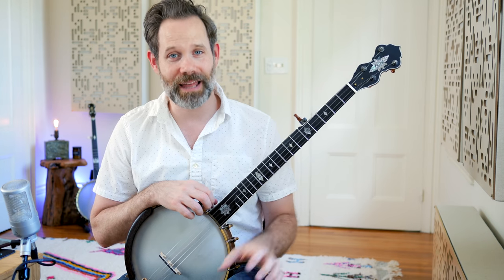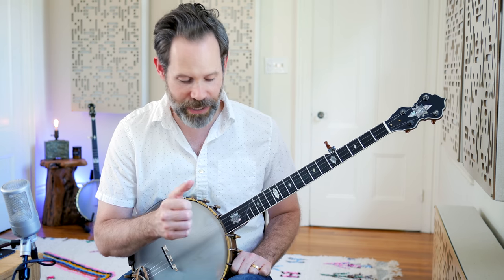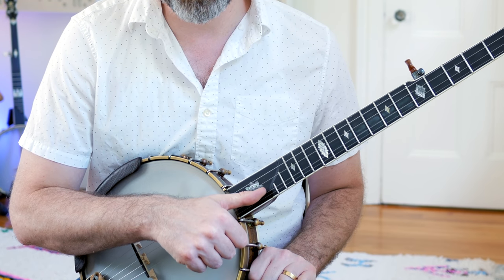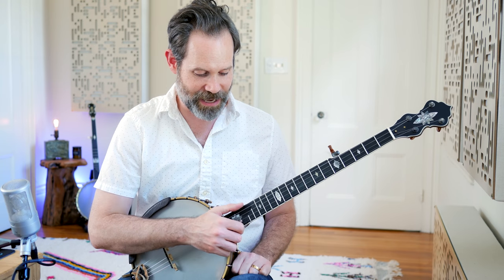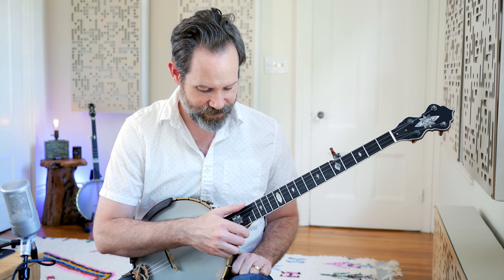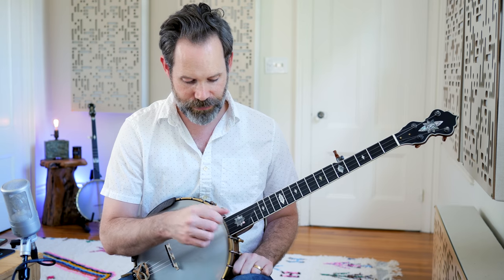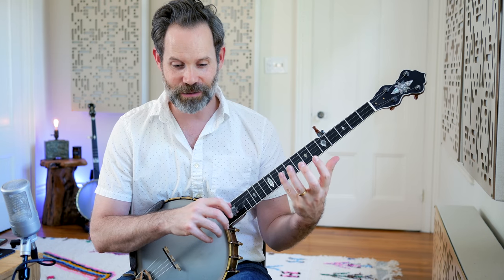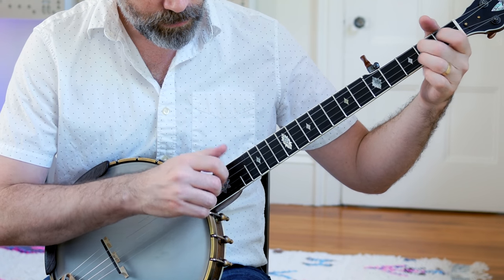The Golden Rule of Clawhammer Banjo | Banjo Quest 44 by Tom Collins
Here's my take on a two part rule of basic clawhammer banjo mechanics. If you can keep this golden rule in mind as you explore the instrument, you can avoid the many pitfalls I've observed throughout the years from players both new and experienced.

This is a small sampling of what I do. If you'd like access to a huge amount of banjo related videos, tabs and livestreams, please join my Banjo Quest campaign